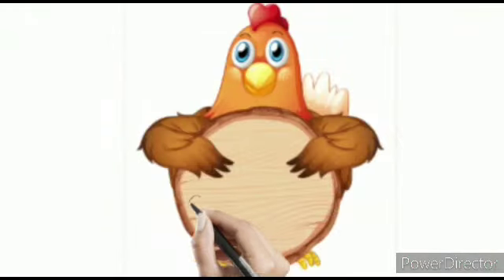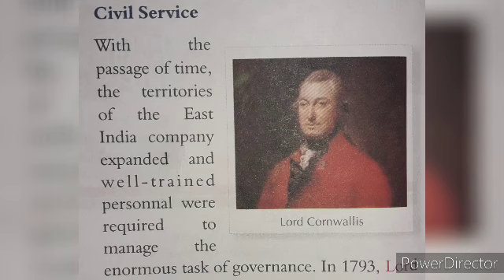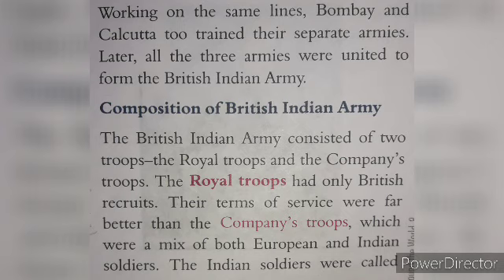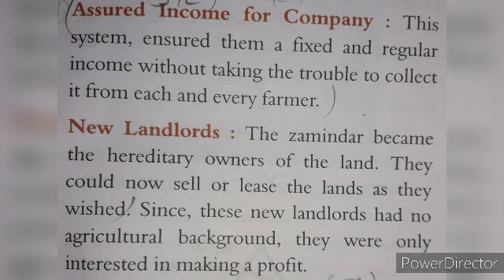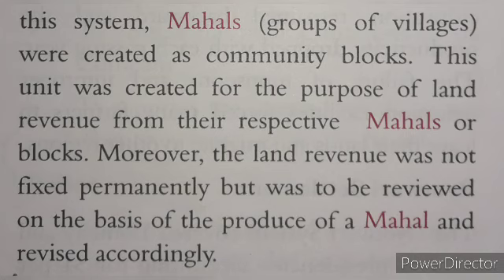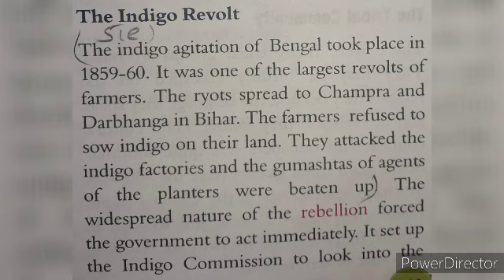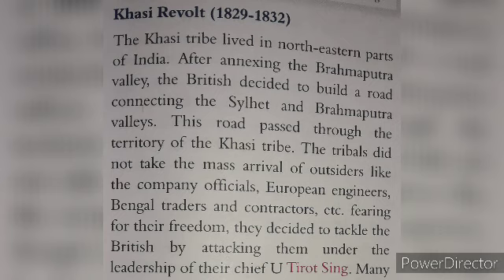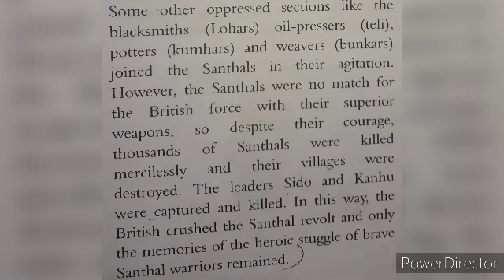Class 8th | S.ST. | [History] | Ch-3 | Company's Administration : Rise and Expansion | Neeraj Verma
Class 8th | S.ST. | [History] | Ch-3 | Company's Administration : Rise and Expansion | Neeraj Verma | Shri  Shanta Padam Shiksha Mandir, Vrindavan [Mathura]
Learning Objectives:-
1. The Acts of Arliament .
2. Administrative Structure.
3. Major Land Revenue Settlement.
4. Revenue Collection Systems.
5. Commercialisationof Agriculture.
6. The Tribe Community.
7. Tribe Revolts.